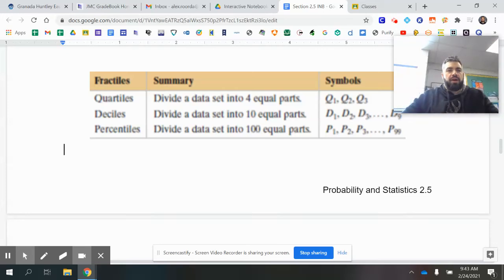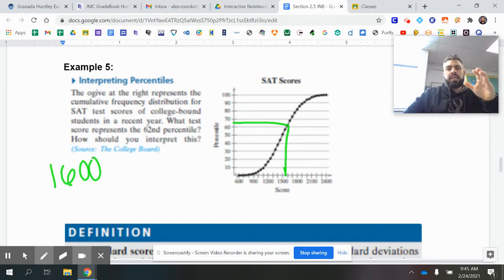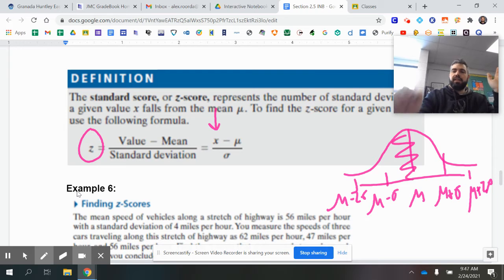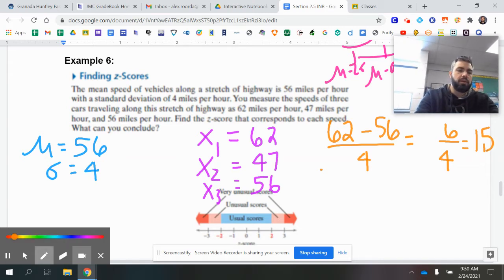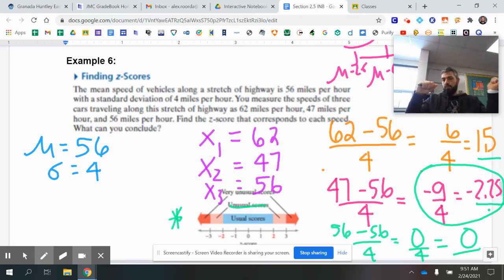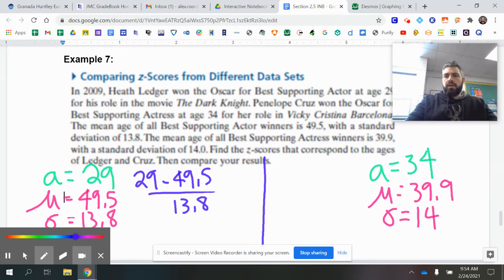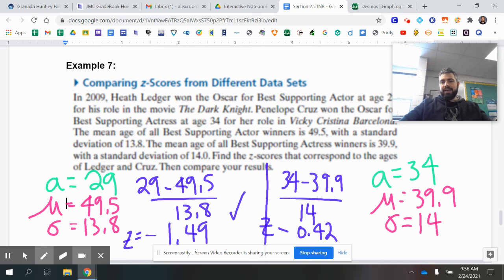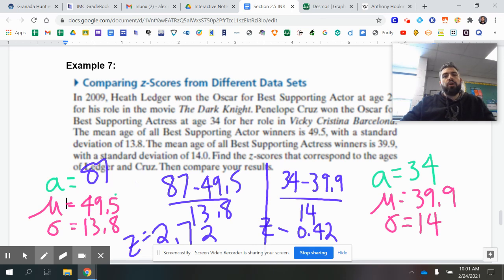Prob and Stats:Section 2.5 Part 2